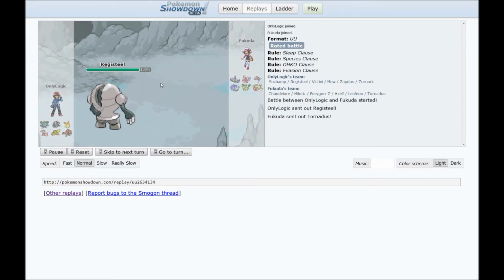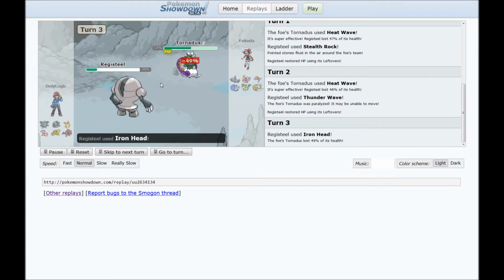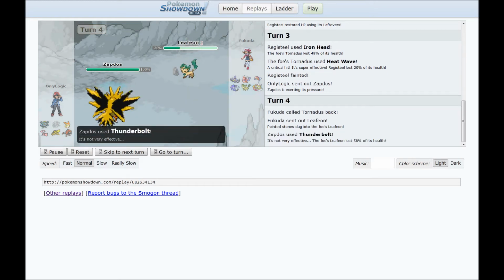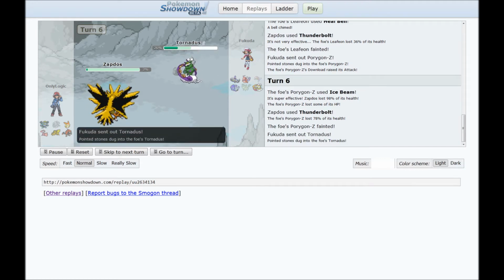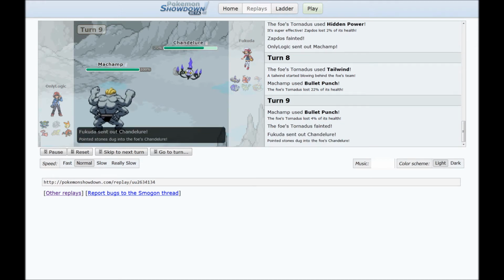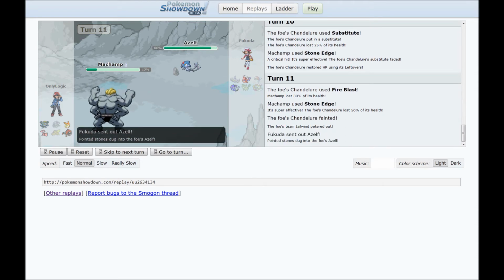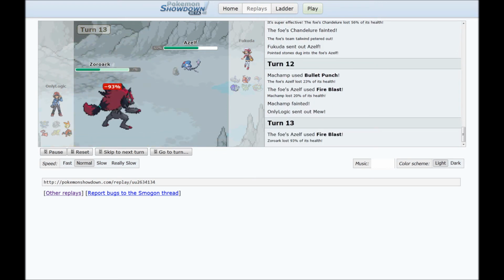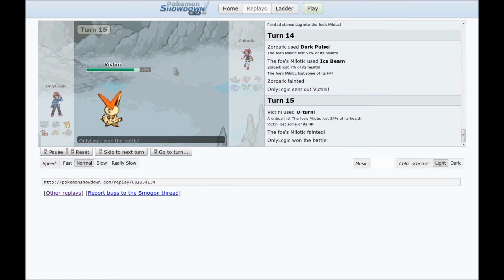Pokemon Showdown #12 - UU with OnlyLogic